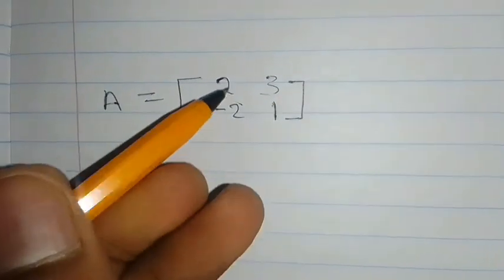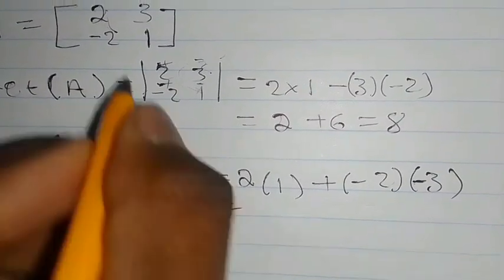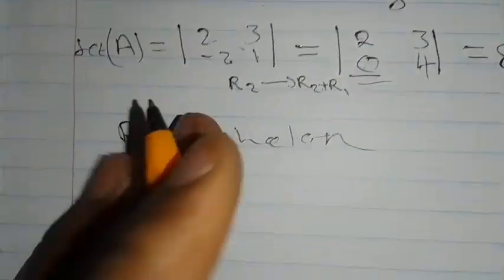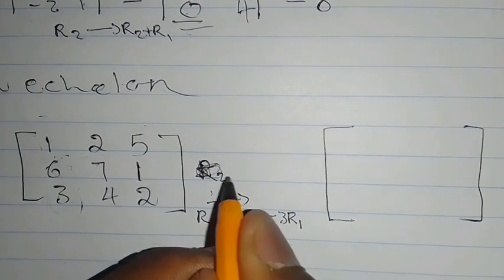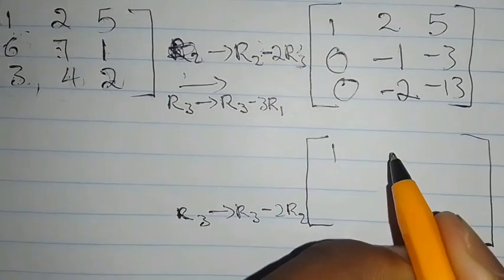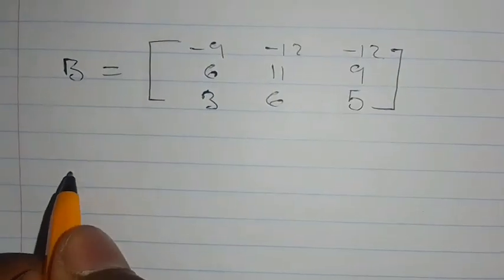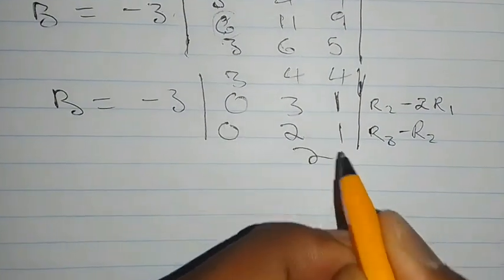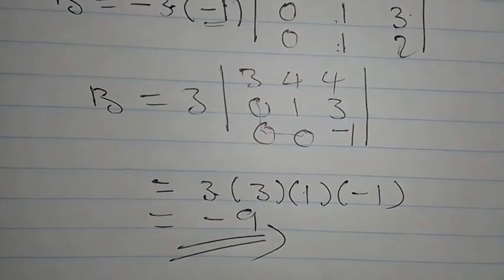Row echelon form (another way of evaluating determinants)